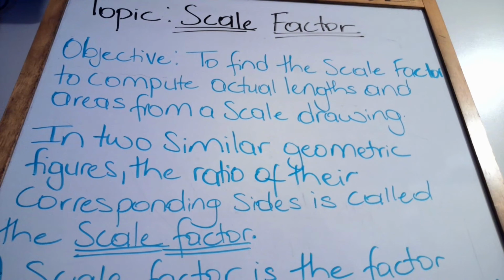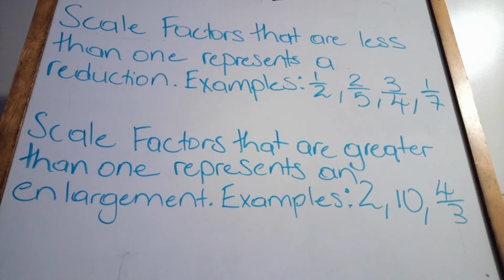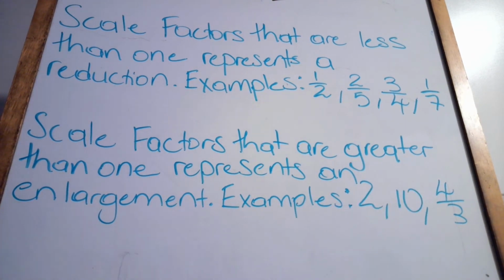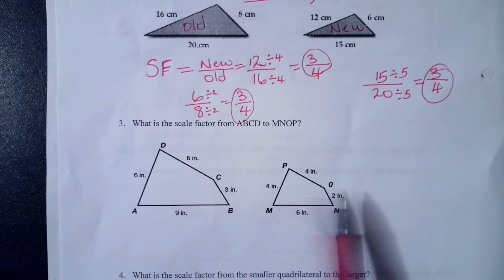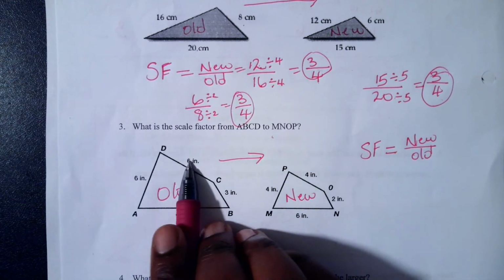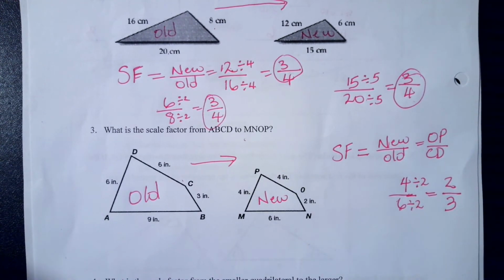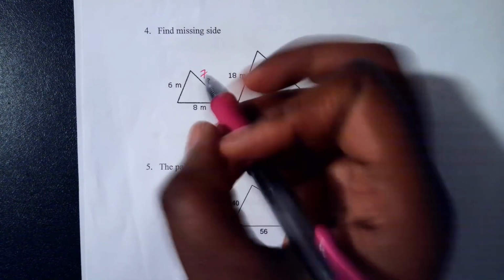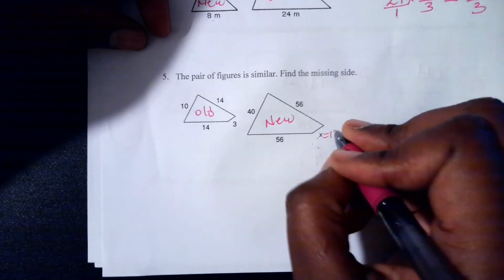Scale Factor Part 1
Grade Seven. Scale Factor. Easy 123!